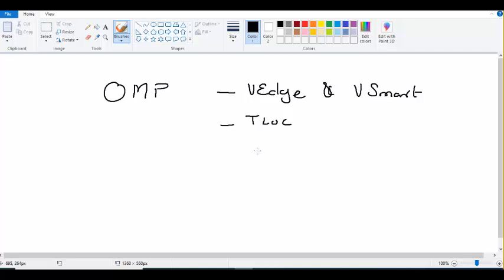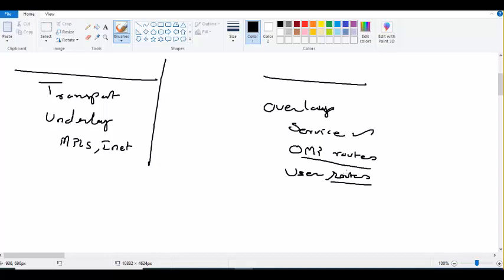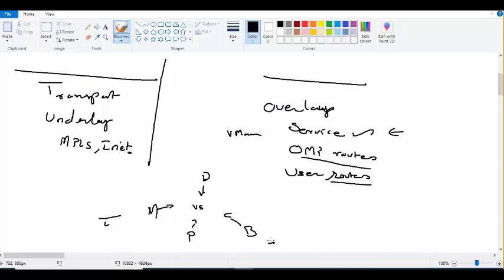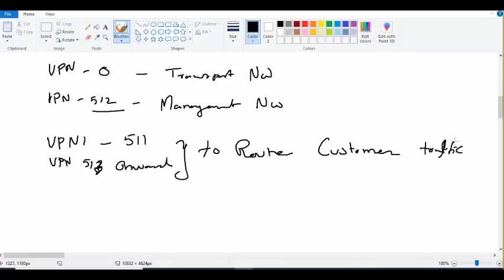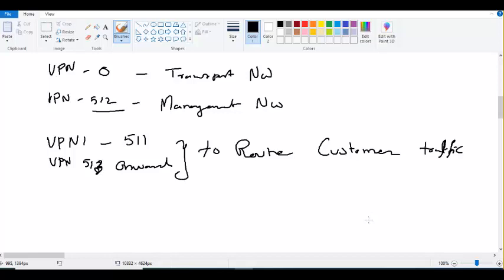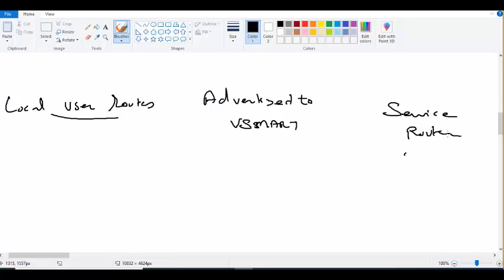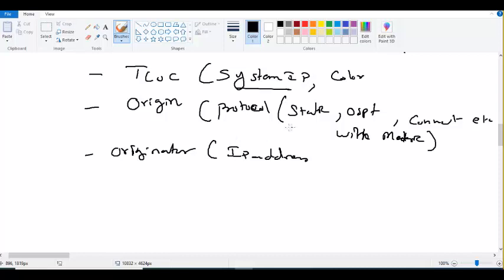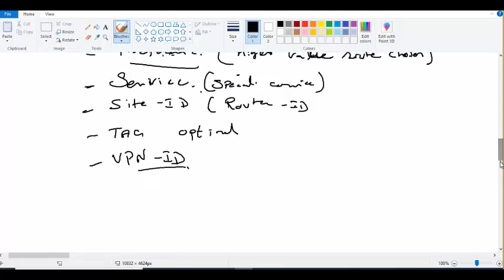SDWAN June Day 4